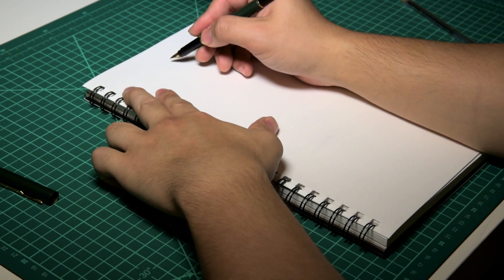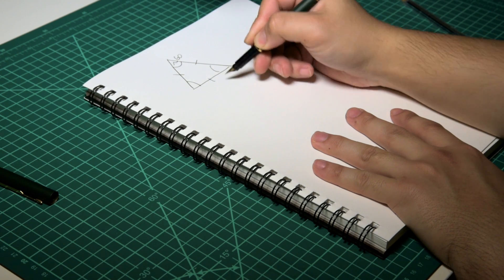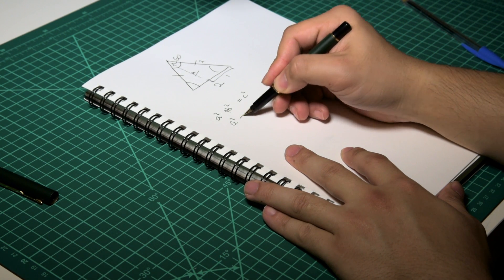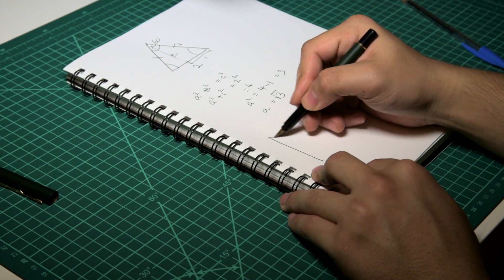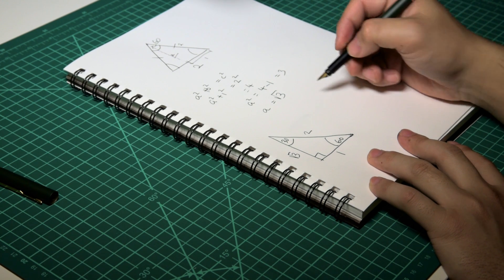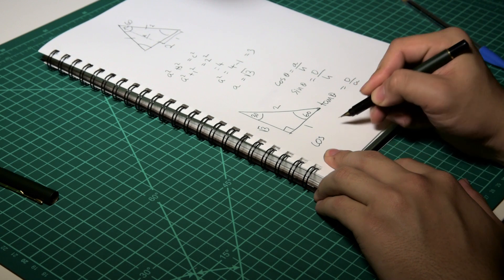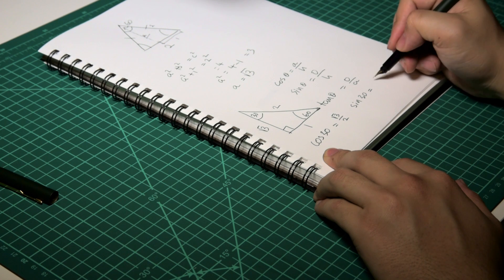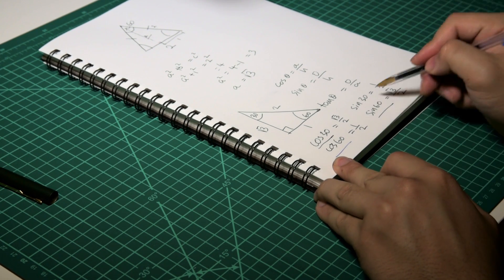How to calculate EXACT values for Sin 30, Cos 30, Sin 60, Cos 60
The method to derive the exact triangle for 30 and 60 degrees